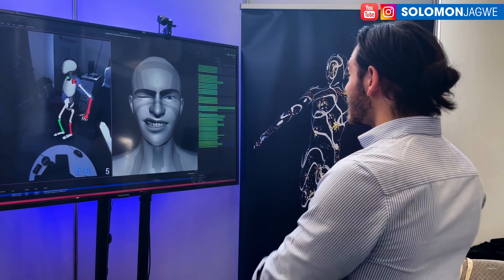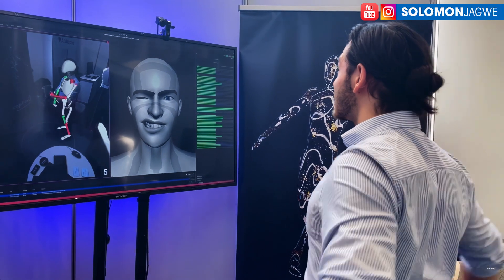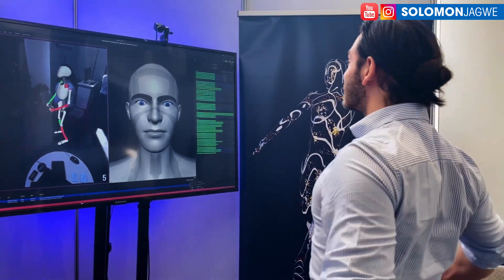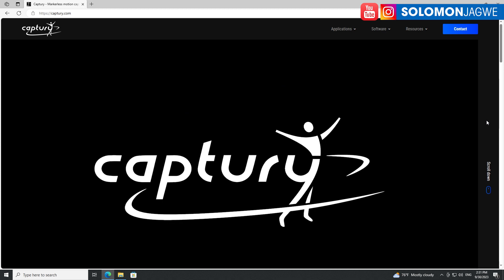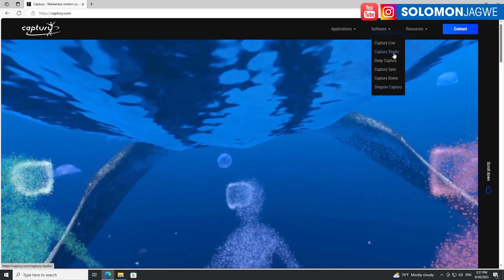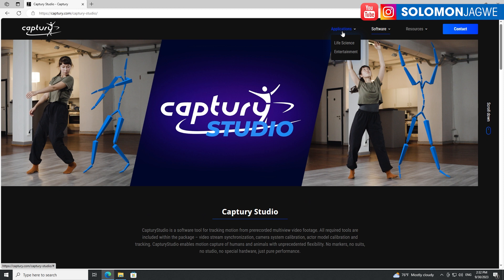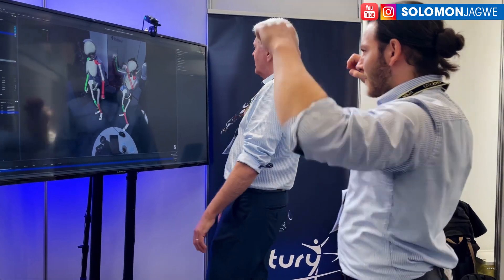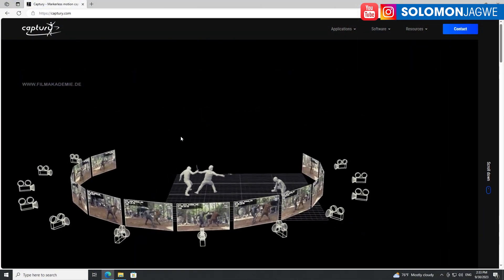Amazing Captury Markerless Motion Capture | Capture Face + Body + Fingers | No Mocap Suit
Amazing Captury Markerless Motion Capture | Capture Face + Body + Fingers | No Mocap Suit ~ This is an amazing system, that captures the Face, body and fingers without a mocap suit!!! They offer a plugin for the Unreal Engine for Live Mocap!!! ~ Download the Free iClone Unreal Live Link Plugin